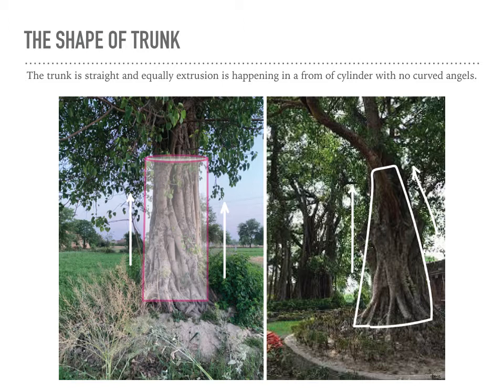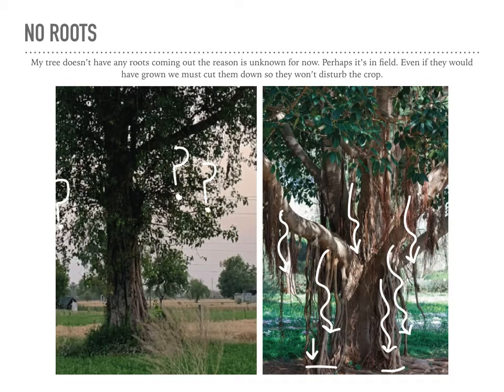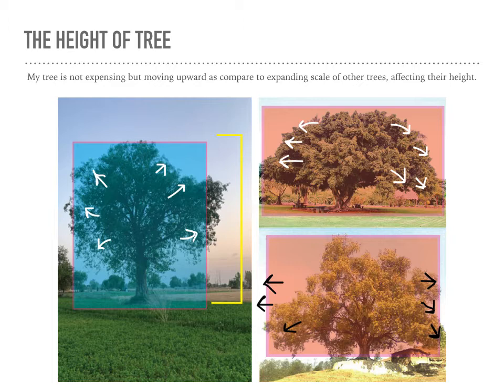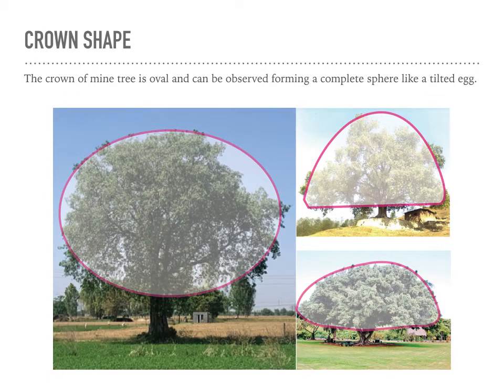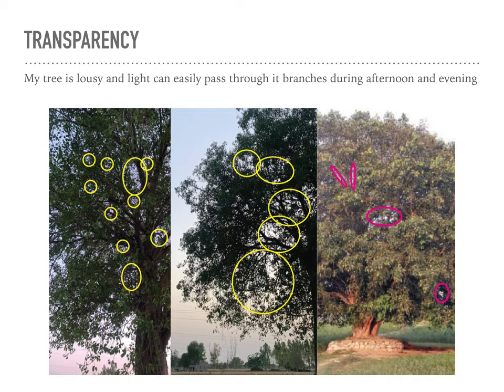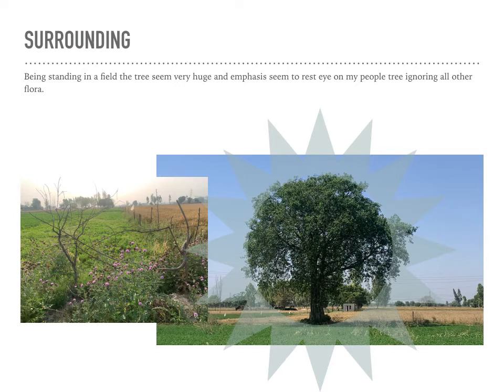Visual Observational Study of Peepal Tree by Comparison